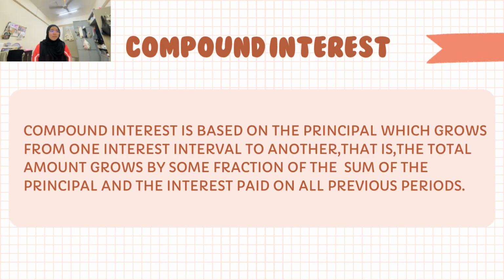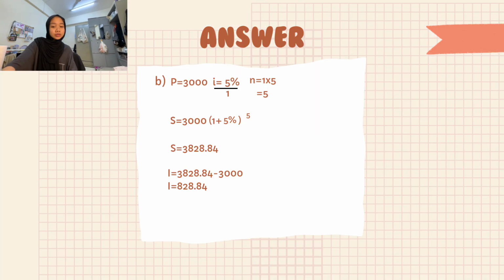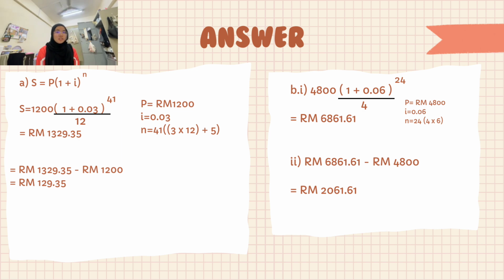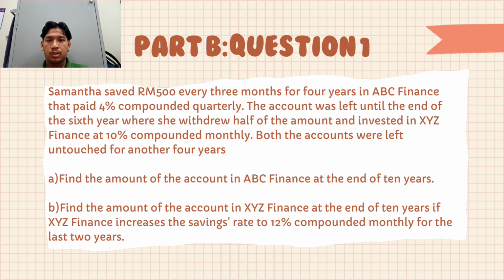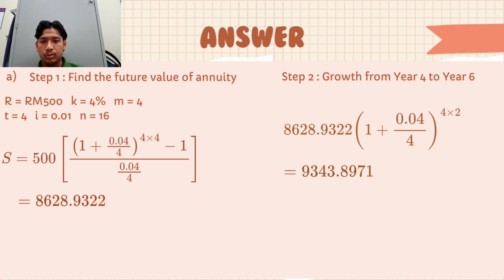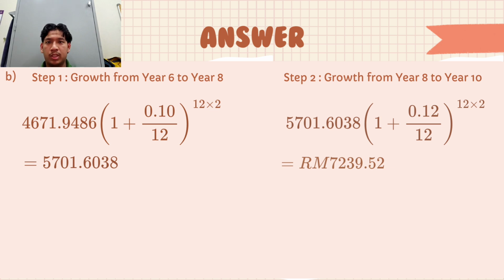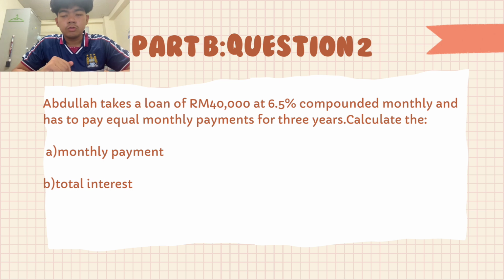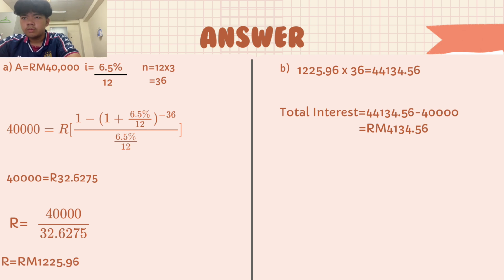MAT112 VIDEO ASSIGNMENT (COMPOUND INTEREST & ANNUITY)